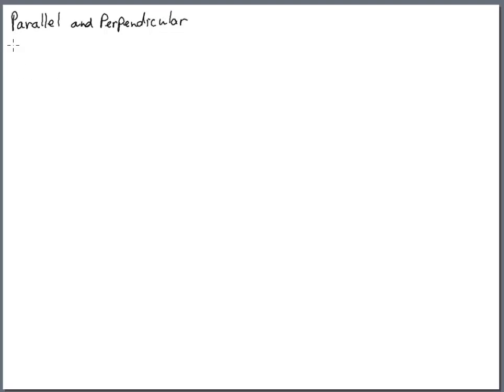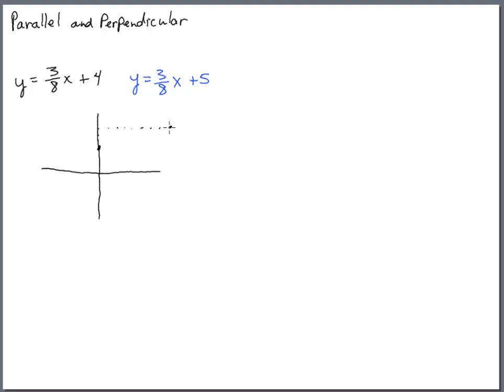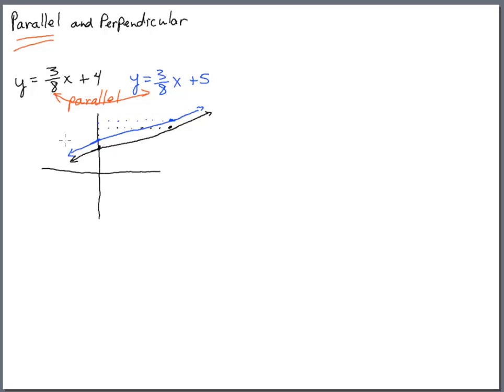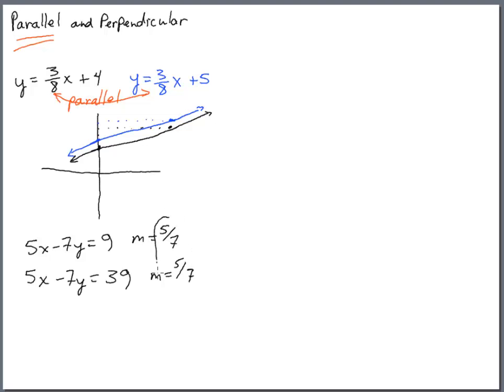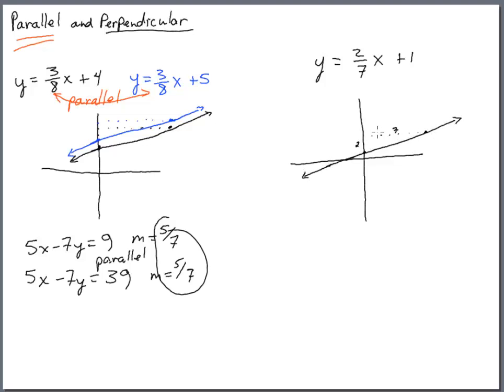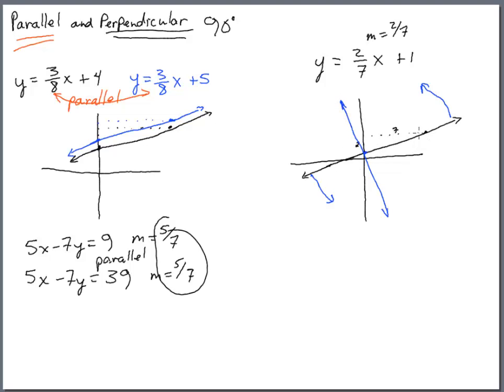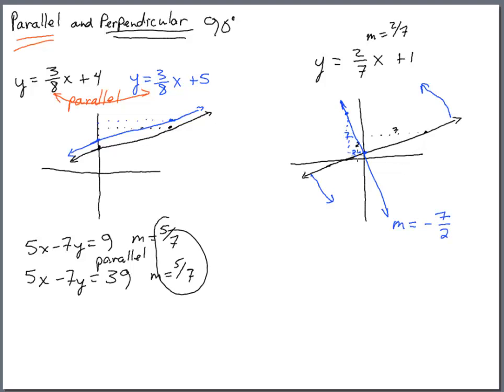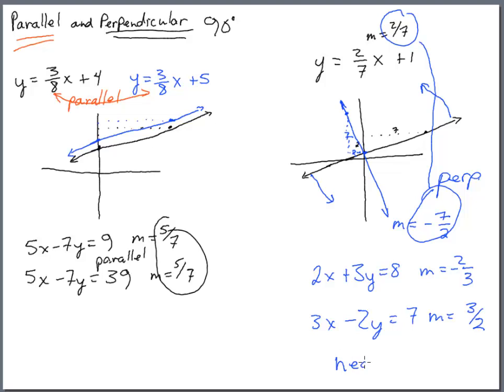PCal Pg05 Instructions Parallel and Perpendicular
Short Introduction to parallel and perpendicular slopes.